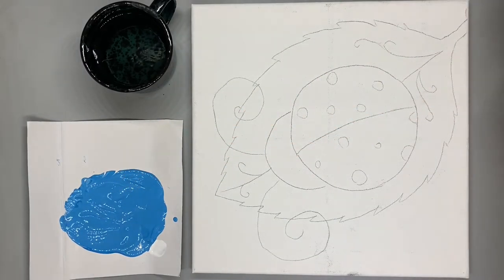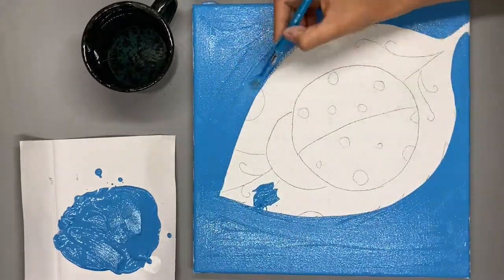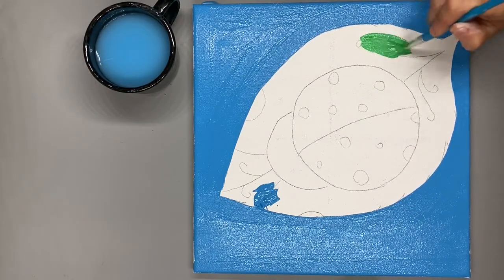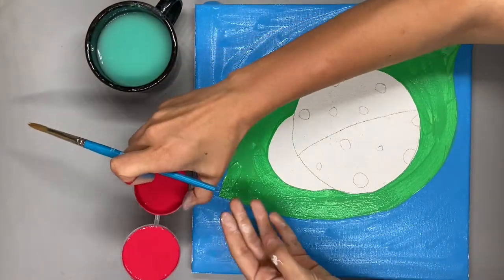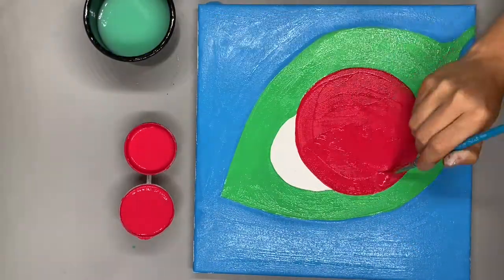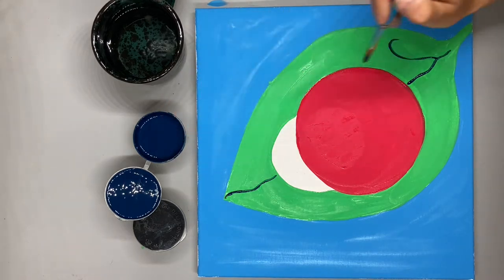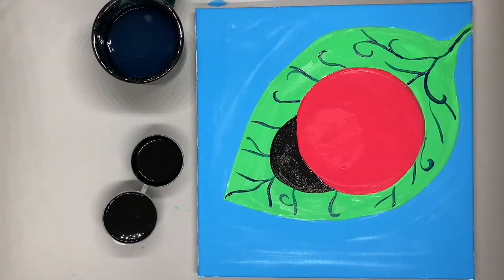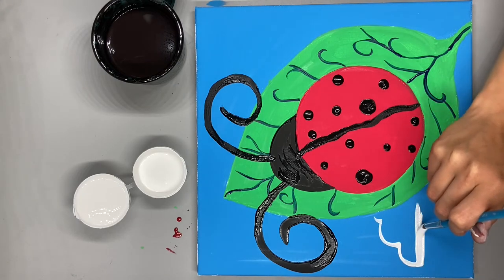LADYBUG CANVAS PAINTING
Learn how to paint a ladybug painting on canvas